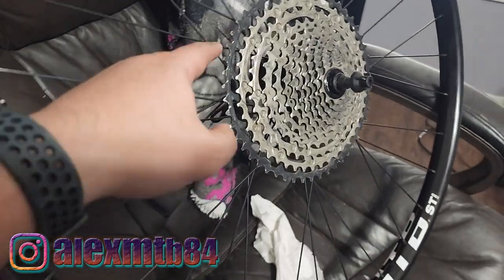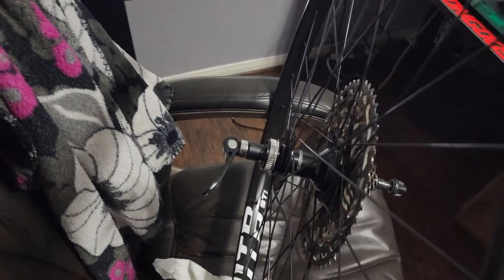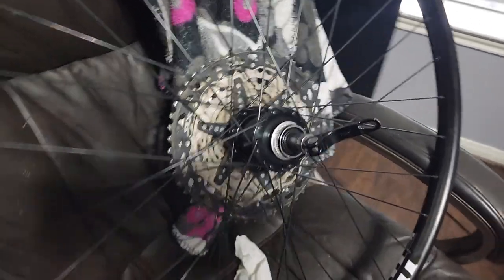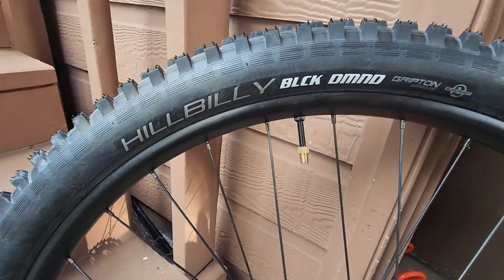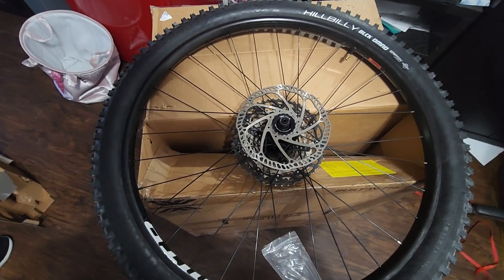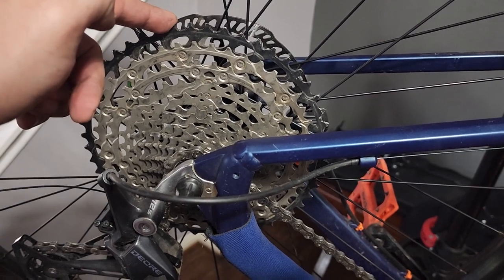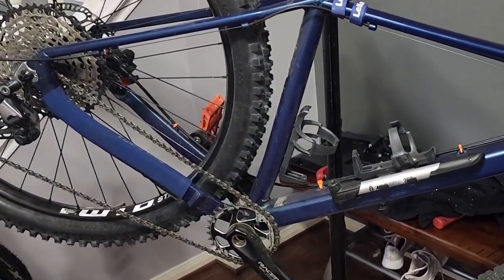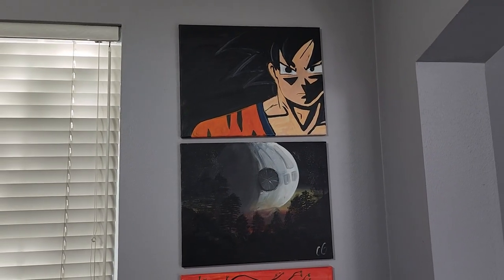WTB STi30 Wheels Specialized Hillbilly tubeless mtb mtblife emtb Do not buy just any Walmart bike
Deore 12S Groupset: 🔗✔
Centerlock to 6 bolt rotor adapter: 🔗✔️
Centerlock to 6 bolt rotor (front) 100 to 110 or (rear) 142 to 148: 🔗✔️
Rockshox 35 Gold RL I used 🔗✔️

My Cameras

Sony HDR-CX560V HD Camcorder

My Gear
GoPro Accessories

Bike Phone Holder
Wheelsets and tires:
Maxxis Dissector 29in

Maxxis Minion DHF 29 x 2.6in

Bucklos wheelset

12mm to 9mm QR Adapter Thru Axle Hub Adapter
Suspension:
RockShox Judy Silver TK Fork - 29", 130 mm, 15x110 mm, 51 mm

Cranksets:
IXF

Ganoper 104bcd

Cockpit:
Wake 780mm Handlebar

JGBike Bike Stem 31.8x35mm
Headsets:
Funn Descend Lower ZS56/40

Risk top and bottom (w/adapter)

Yosoo top and bottom (w/adapter)

Risk 34mm
Groupsets:
11 Speed Cassette 11-50

Box Two 11 Speed Shifter
Tools:
Headset Bottom Bracket Tool

Bicycle Spoke Wrench Tool